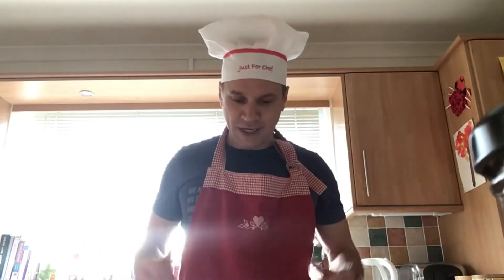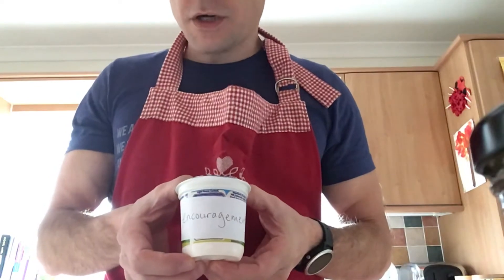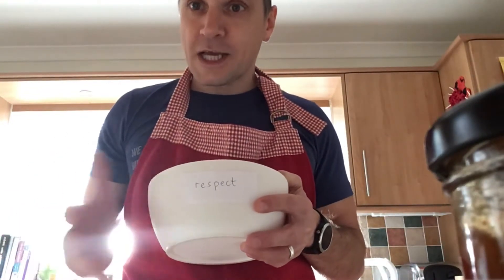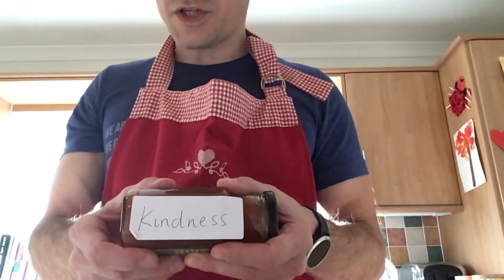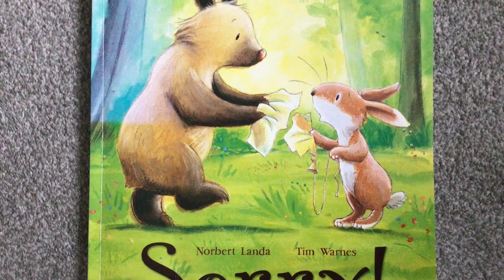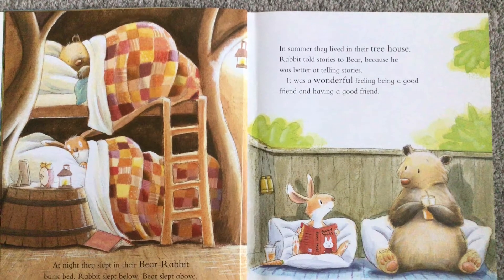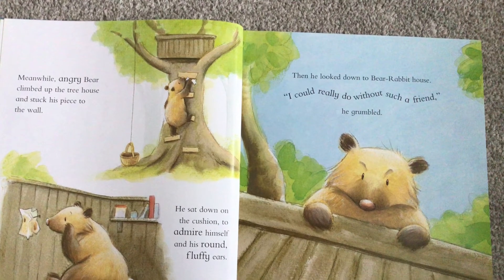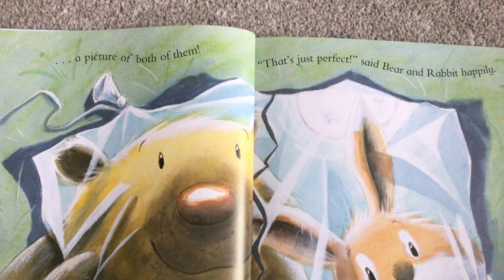What makes a good friend assembly